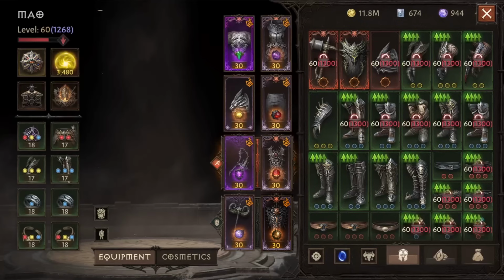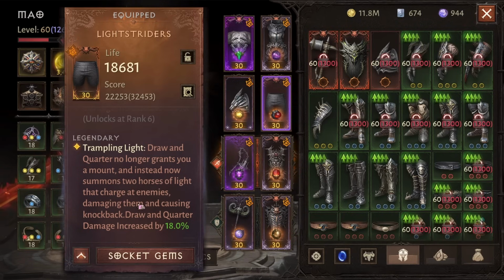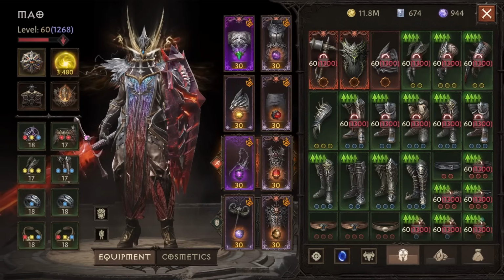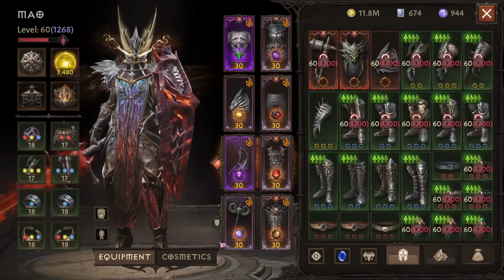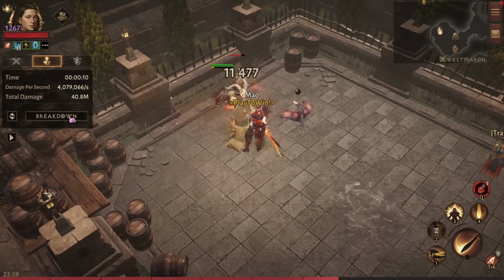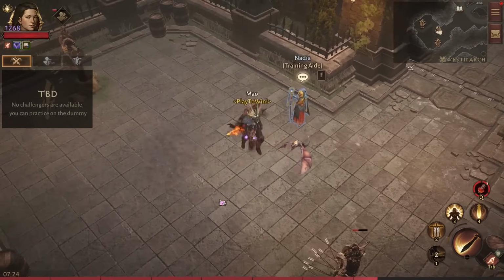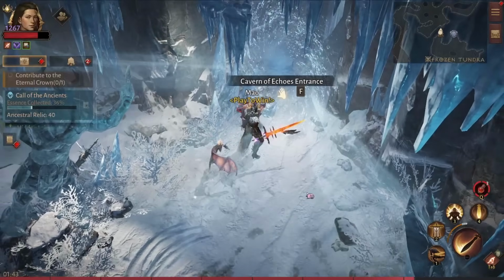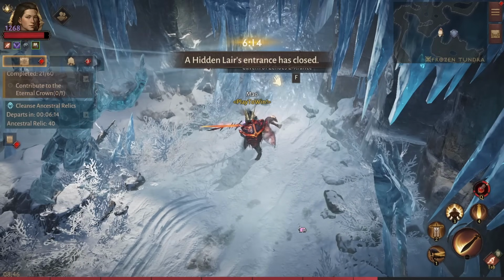Crusader BEST DUNGEON & RAIDS Build! THIS Changed My Mind About Sader DPS! [Diablo Immortal]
Paragon tree is Weaver. Forgot to mention in the video!
Showcasing my favourite Crusader PvE build to use for Dungeons farm, Raids and Challenge Rifts in the current meta. You will dominate Inferno 6 with these new essences! High mobility & High damage! I will be doing a full review, break-down and build guide in this video

Huge shoutout to Auroth's Channel which was the inspiration for this build. Check out his videos for more in-depth guides!

Big thanks to Vimily for helping me out with the build testing!

Timestamps:
00:00 Intro
01:26 Essence explanation
07:19 Skills
07:38 Sets
09:31 Legendary gems
12:11 Magic attributes
12:44 Reforges/Awakenings
13:33 Damage test (Raids)
14:21 Dungeon Build (solving mobility issue)
17:18 Final Dungeon Build
17:46 Other good options
18:39 Party gameplay tip
19:31 Damage test (Dungeons)
20:23 Dungeon gameplay
23:04 Outro